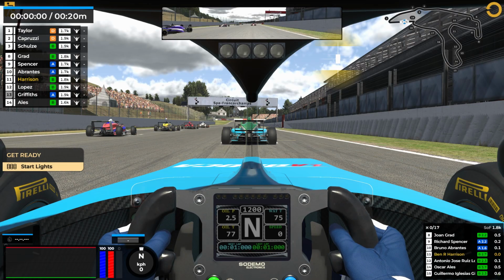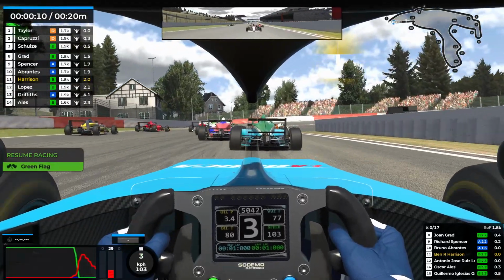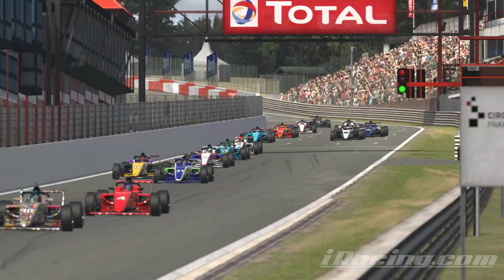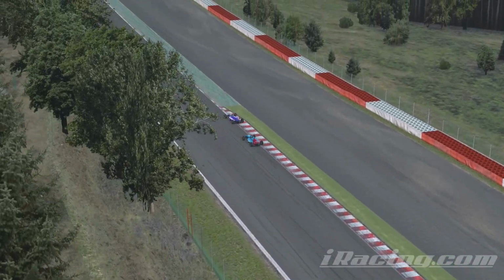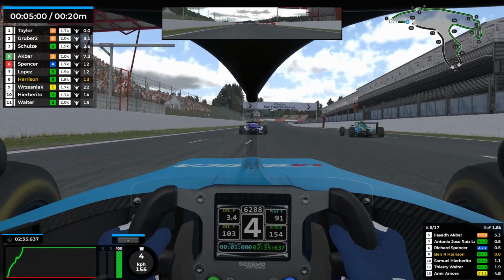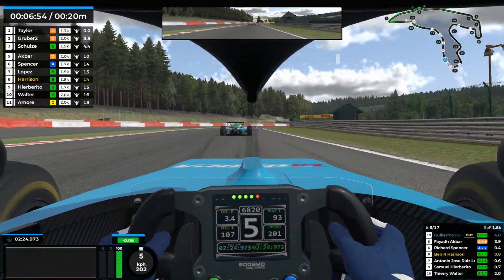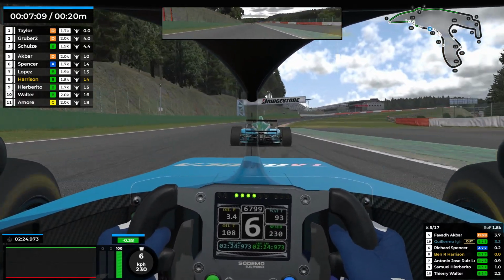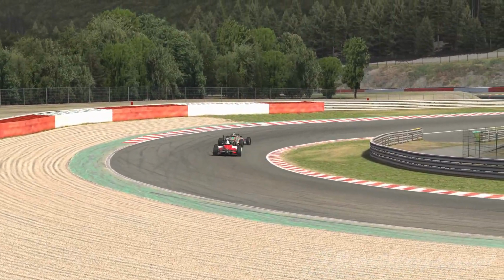Can I survive a CRAZY lap one at Spa!? | iRacing F4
According to iRacing Stats, this is one of the most popular combo outside of rookies on iRacing right now - let's find out why!!

Enjoying the content? There are loads of ways you can say thanks and support me to bring even more to the channel!!

Join La Broca Paddock Club to get access to channel badges, emojis, early access and behind the scenes action: